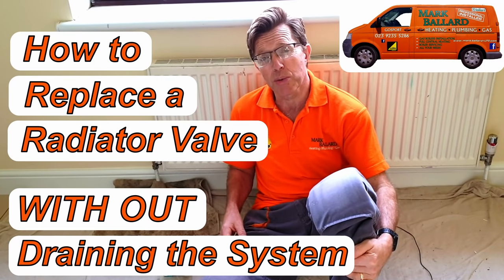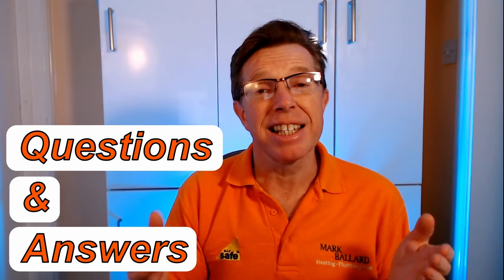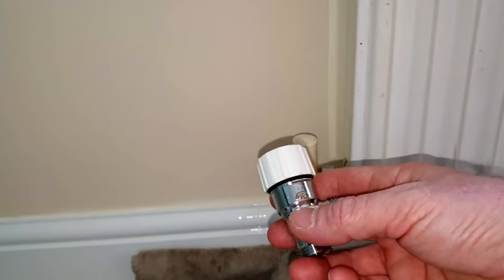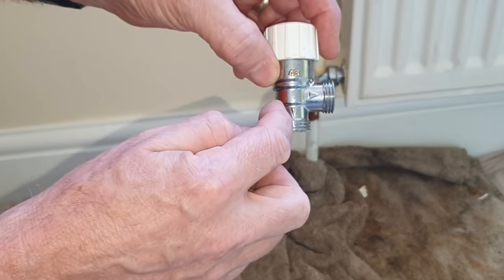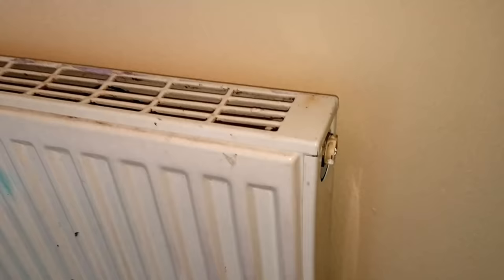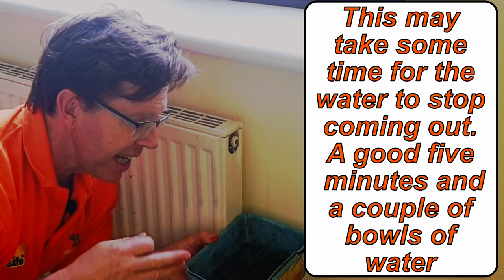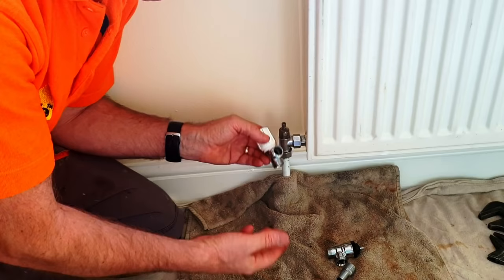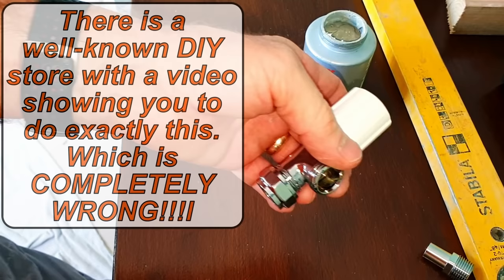Replace Radiator Valve with Out Draining the System. Updated. Part 1.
If you need to replace a radiator valve whether its a standard valve for another one or to replace a standard valve with a thermostatic valve or a thermostatic valve for a new thermostatic radiator valve. Then I have made this video for you.
I will explain in detailed step by step instructions, what's needed so you can replace the radiator valve with little fuss or mess.
I will pass you all my "Tips & Tricks" I have learnt over the years. Which other videos seem to miss out.
I will show you how to do all this with out draining the system. Saving you time and stress.

I have made two versions of this video the short basic version and a super extra extended version which is much longer.  That video goes over all the problems and variations I come across when changing a valve.

.  How to plug / bung a loft tank.

The aim of my videos are to help you, whether you are a complete beginner or if you have experience in this work.  With easy to follow instructions.
I have links to my other video on "How To Re-Place a radiator valve which goes into much more detail covering all the problems I come across when changing a radiator valve. your Radiator Valves".
There are also other useful links to other heating and plumbing problems.

Being a Gas Engineer for over 20 years has given me a great deal of experience which I wish to pass on to you.  Being a keen DIY person my self.  I will show you in real peoples homes how to do jobs also faults and problems I regularly find.
Even if you have know intention of fixing the problem your self, with my videos you should be able to identify problems and be able to call an engineer, who can then get straight to the problem. I hope my video helps you.

Chapters.

0:00  Replace Radiator Valve with Out Draining the System. Introduction.
2:32  Replace Radiator Valve with Out Draining the System. Valve Types.
3:17  Replace Radiator Valve with Out Draining the System. Thermostatic Valve.
4:40  Replace Radiator Valve with Out Draining the System. Dropping the pressure.
8:28  Replace Radiator Valve with Out Draining the System. Getting Valve Ready.
11:42  Replace Radiator Valve with Out Draining the System. Removing Valve.
14:02  Replace Radiator Valve with Out Draining the System. Valve Pipes.
15:06  Replace Radiator Valve with Out Draining the System. Fitting new valve.
19:24  Replace Radiator Valve with Out Draining the System. Fitting thermostatic Valve.
21:56  Replace Radiator Valve with Out Draining the System. Questions & Answers.
22:32  Replace Radiator Valve with Out Draining the System. Flow and Return.
23:30  Replace Radiator Valve with Out Draining the System. Radiator valve threads.
24:51  Replace Radiator Valve with Out Draining the System. Remove olive and nut?
26:23  Replace Radiator Valve with Out Draining the System.  8mm and 10mm pipes.
26:54. Replace Radiator Valve with Out Draining the System.  Preparation.